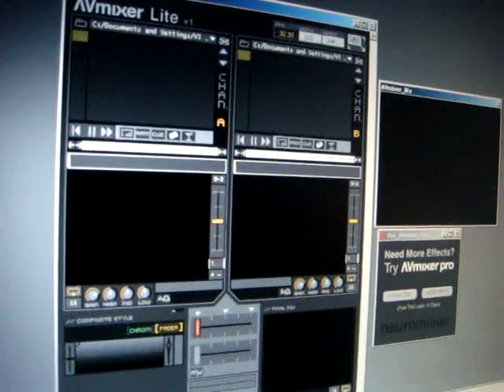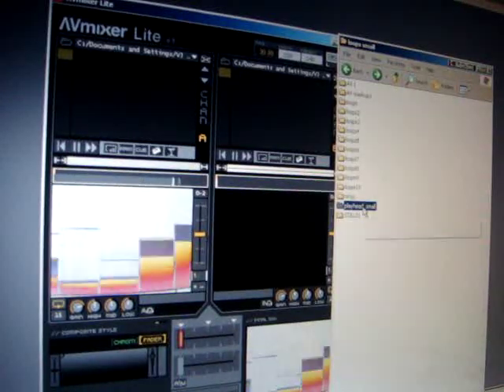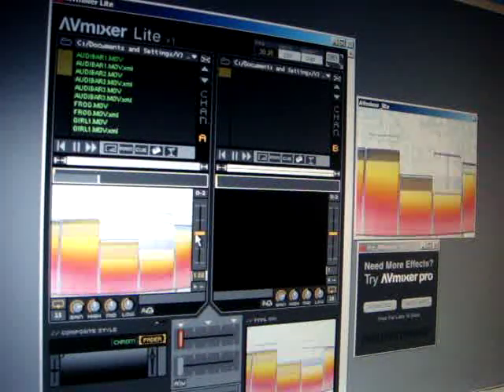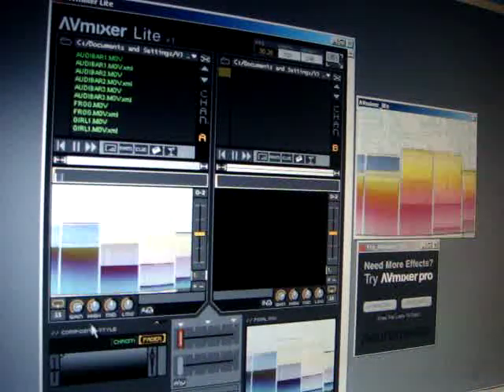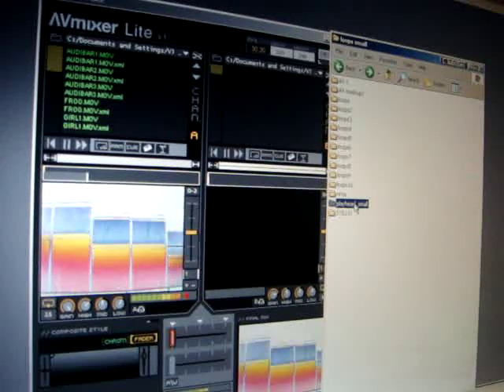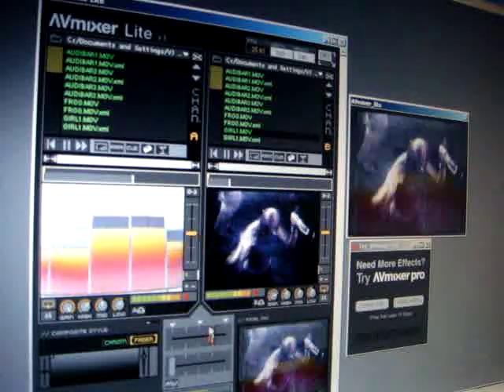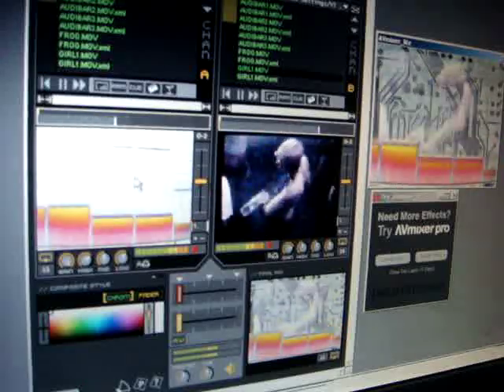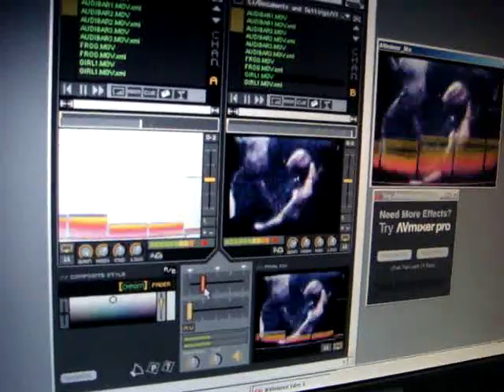AVmixer Lite Quick Start Demo Video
VJ Fader demonstrates AVmixer Lite, a free audio video mixer from Neuromixer. This quick start video will help you start VJing in no time.